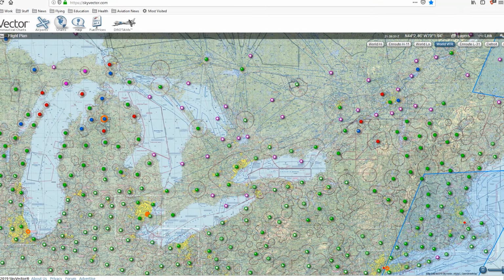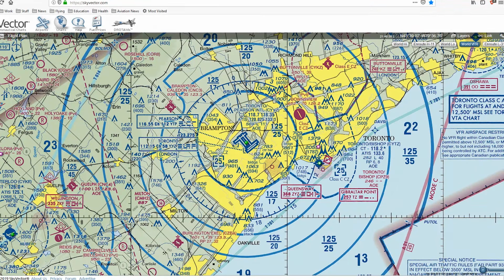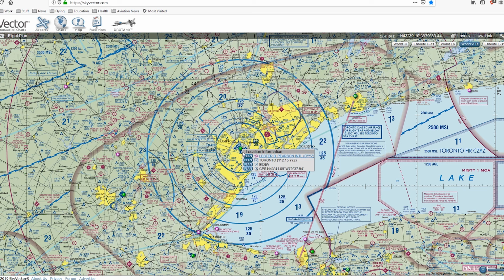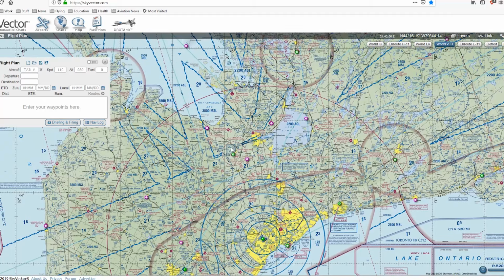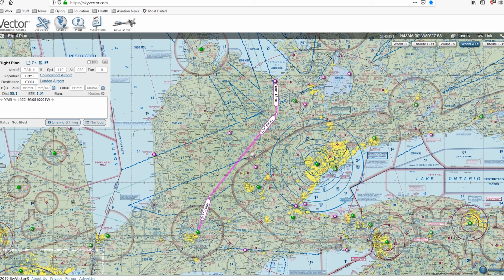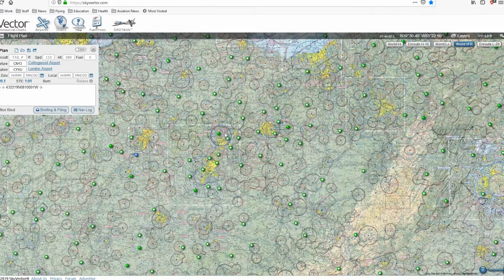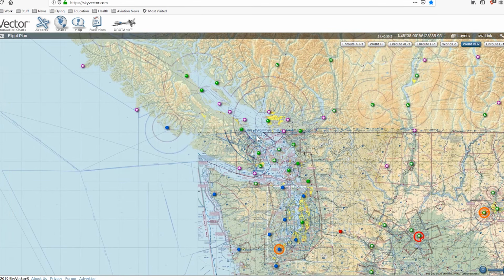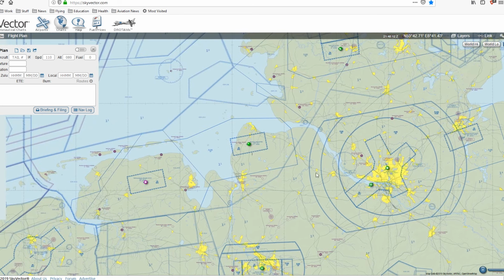FREE Flight Planning Tool: Sky Vector is great for Flight Sims!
Hello, all! If you need a nice little flight planning tool, check out just PLEASE do NOT file a flight plan. This is a real site for pilots, so please only use it for reference and planning!!

Anyone else has great tools or plug-ins... let us know!!